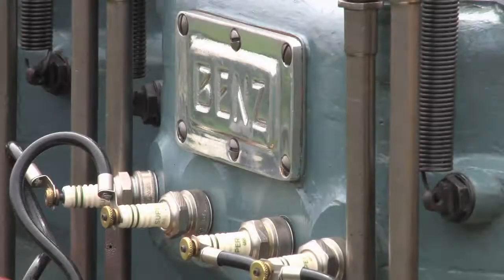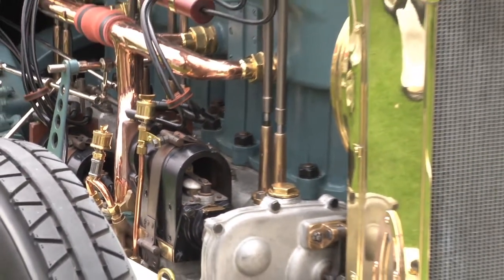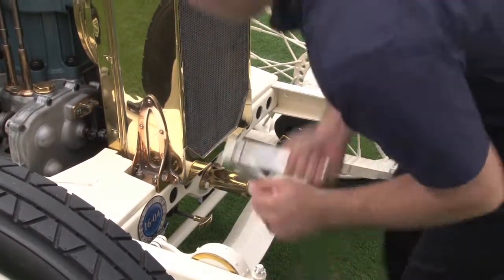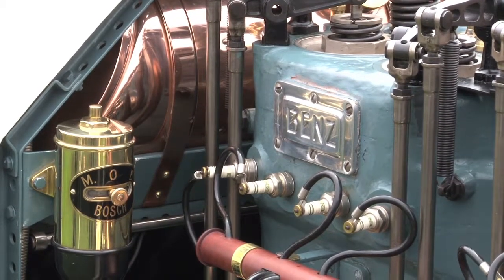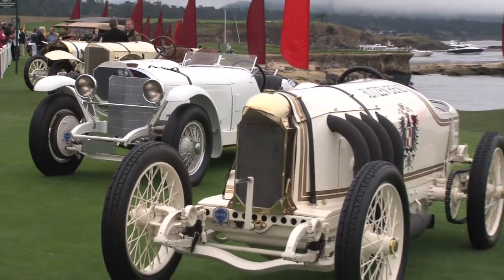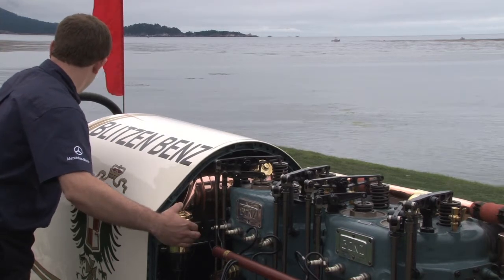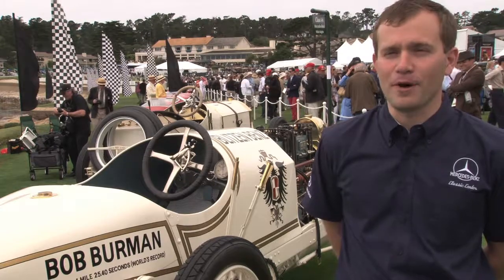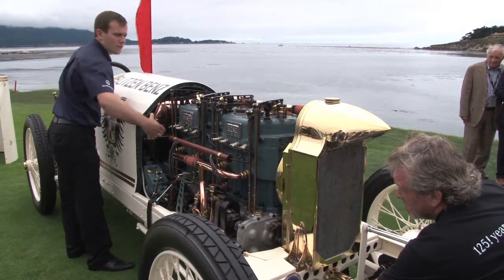Blitzen Benz at Pebble Beach Concours d'Elegance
Learn all about the historic Blitzen Benz that was displayed here on our 2011 Pebble Beach Concours d'Elegance.